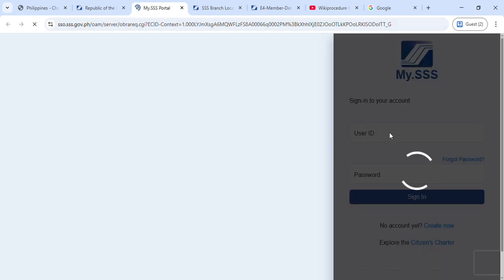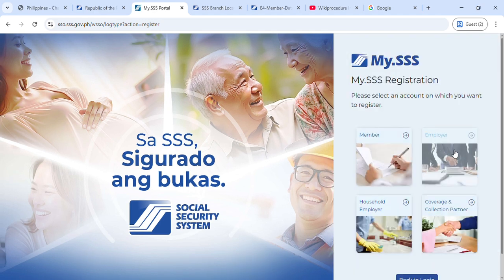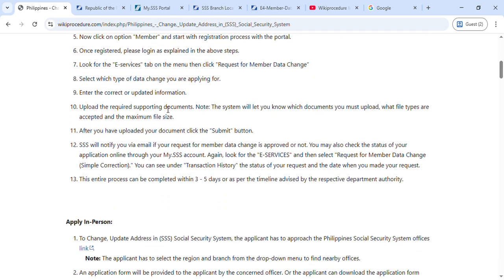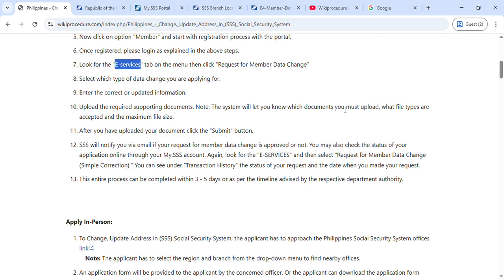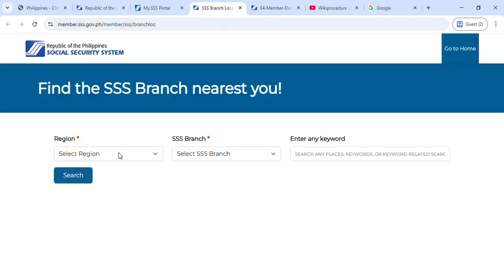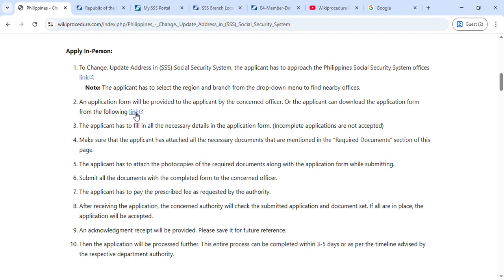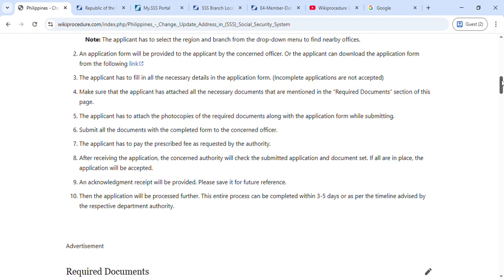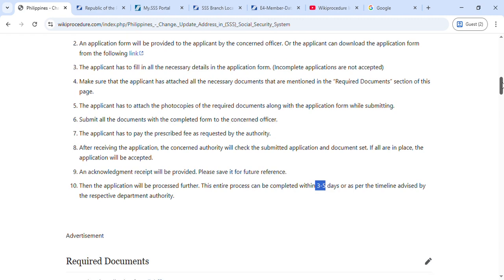Philippines - Change, Update Address in (SSS) Social Security System (Online)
This video provides you information related to Change, Update Address in (SSS) Social Security System (Online) in Philippines.